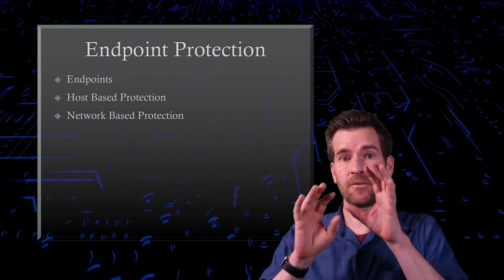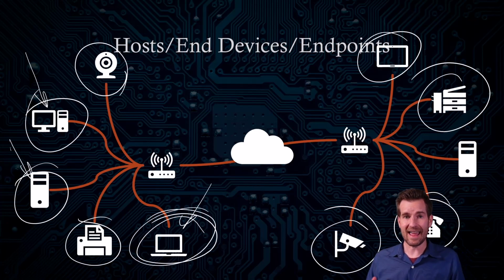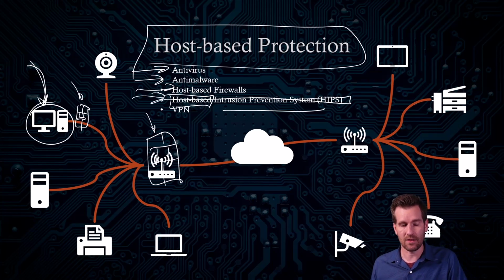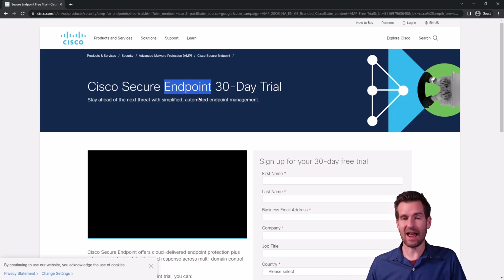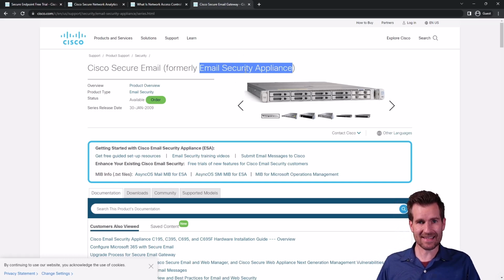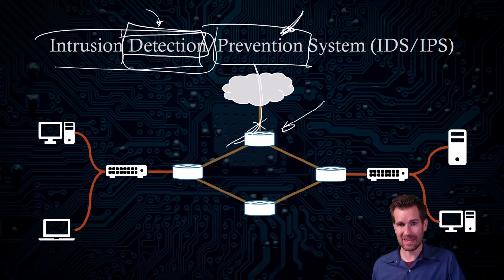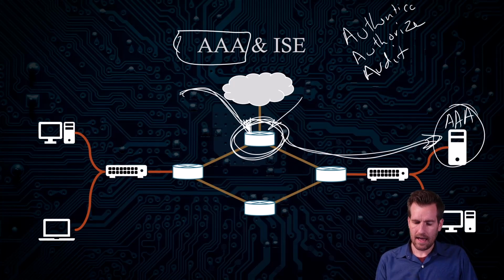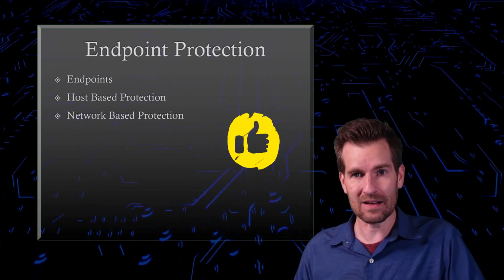CCNA Practical 17-01: Endpoint Protection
🛡️ Endpoint Security: Learn about the importance of protecting network endpoints from cyber threats and malicious attacks, and discover host-based protection measures to safeguard individual devices.

🔒 Network Protections: Explore various network-based security measures, including firewalls, access control lists (ACLs), and intrusion detection/prevention systems (IDS/IPS), to prevent malicious code and unauthorized access from reaching network endpoints.

💻 AAA Services: Understand the role of authentication, authorization, and accounting (AAA) services in ensuring secure network access, and learn about Cisco's Identity Services Engine (ISE) as a comprehensive solution for AAA services.

🔍 Network Access Control: Discover the concept of network access control (NAC) and how it enables organizations to enforce security policies and perform checks before granting network access to devices and users.

In this video, we delve into the crucial topic of endpoint protection, covering host-based security measures and network-based safeguards to defend against cyber threats.